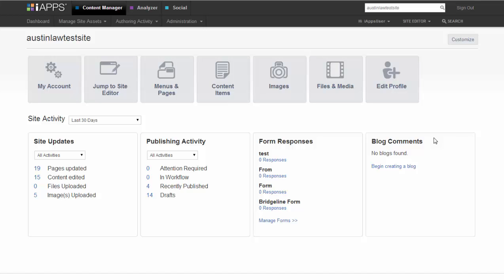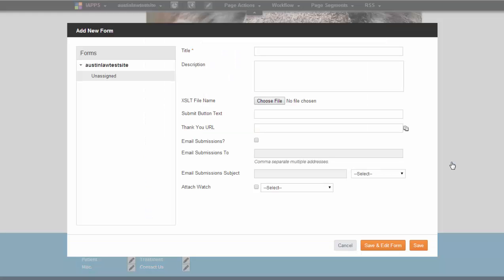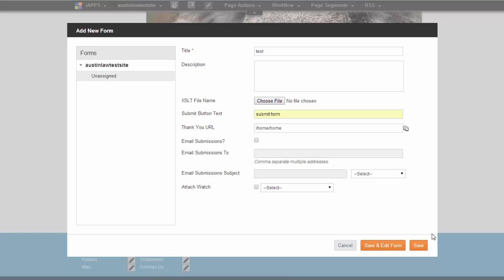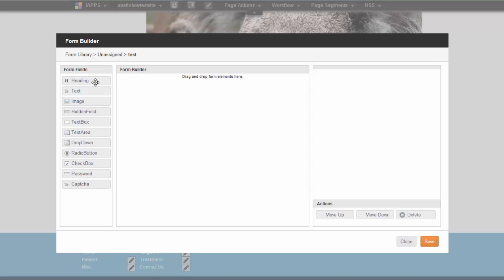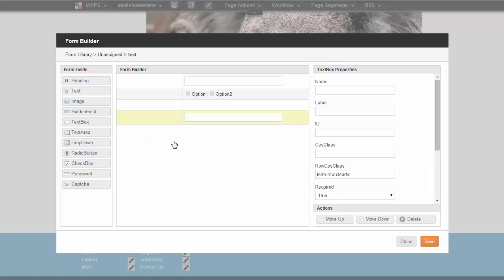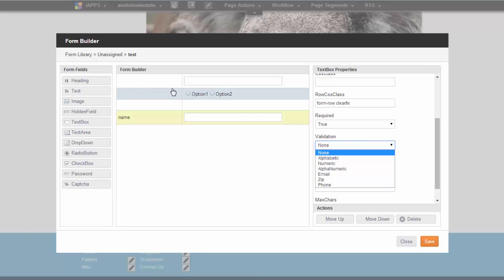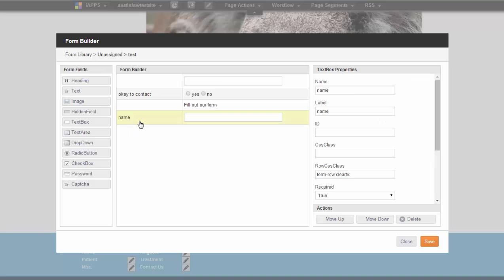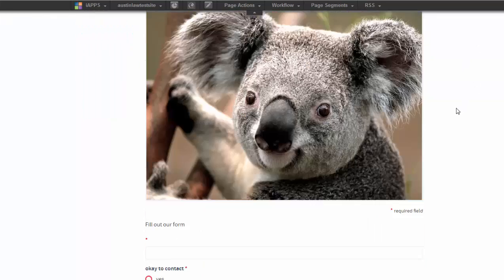Content Manager I - How to Build a Form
How to create a custom form and add to your website